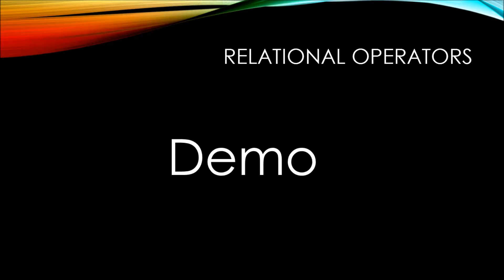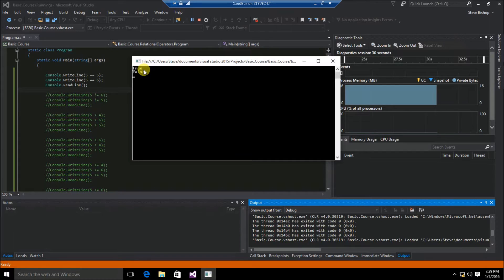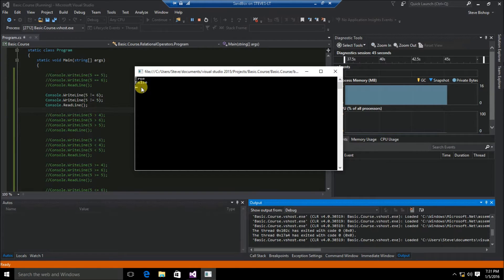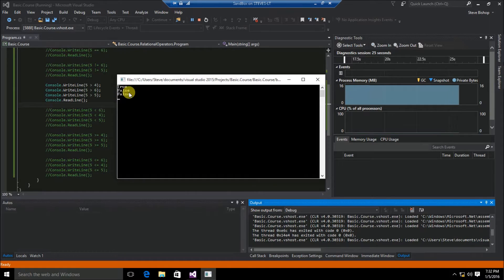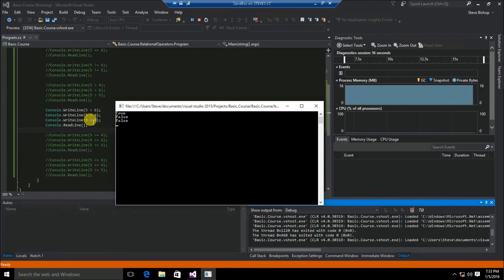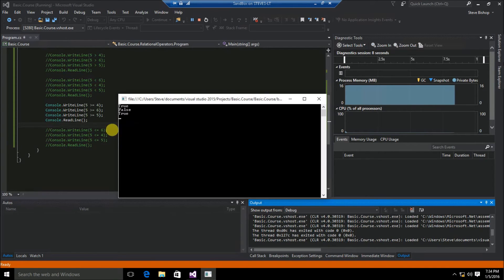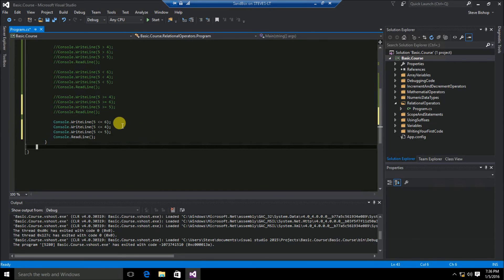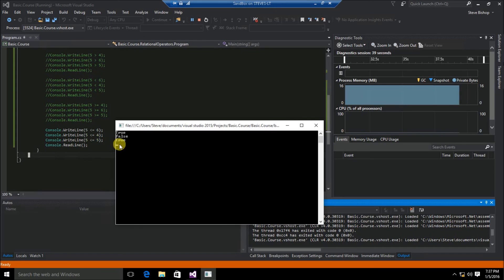27. (C# Basics Beginner Tutorial) Using Relational Operators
This Using Relational Operators video is part of the C# Basics beginner programming tutorial course hosted by Steve Bishop, and covers an actual demonstration for the use of relational operators. The C# Basics beginner course is a free C# tutorial series that helps beginning programmers learn the basics of the C# Programming Language.  These free C# programming tutorials cover a variety of basic topics such as Installing and Running Visual Studio, variables, mathematical operators, relational operators, loops, arrays, collections, classes, interfaces, and Object Oriented Programming.  After watching this beginner programming series on the C# .NET programming language, you should be well prepared to watch the more intermediate and advanced courses soon to follow.